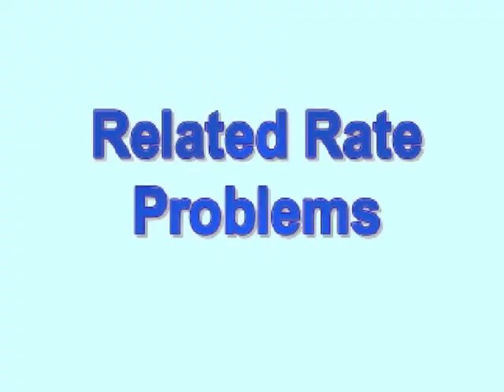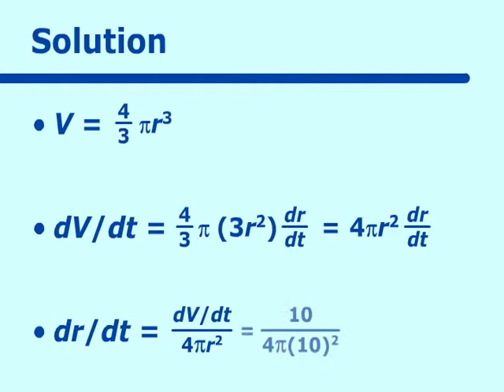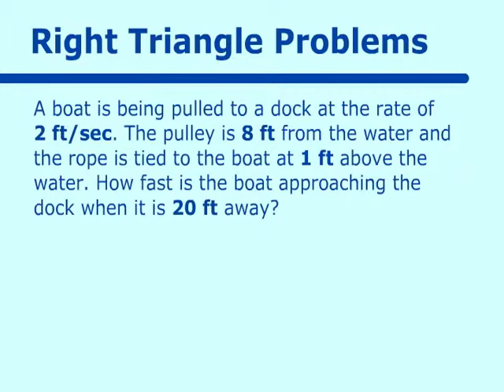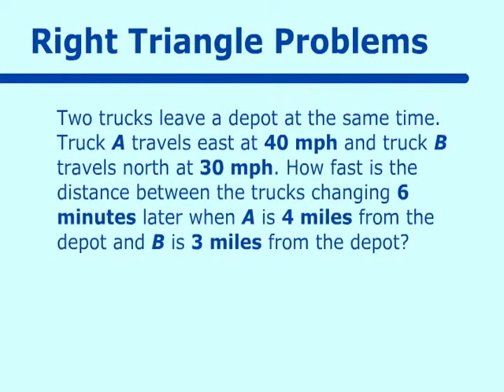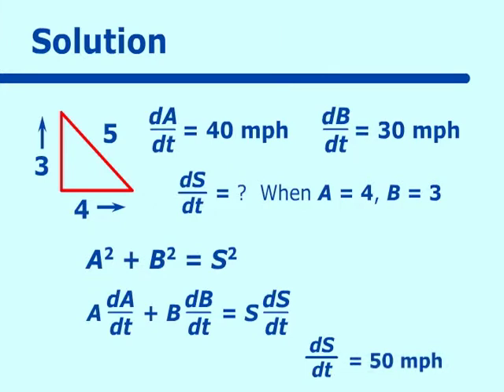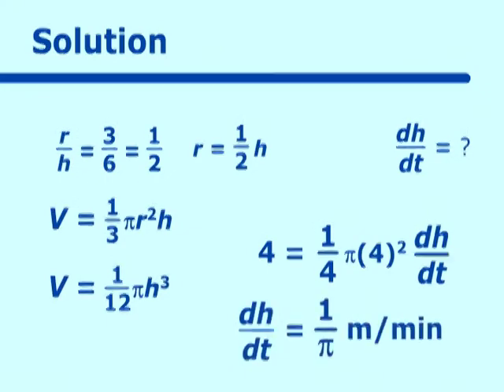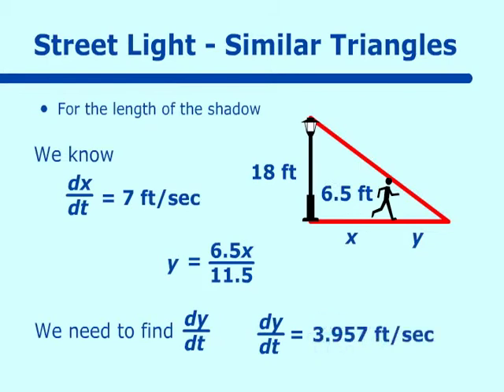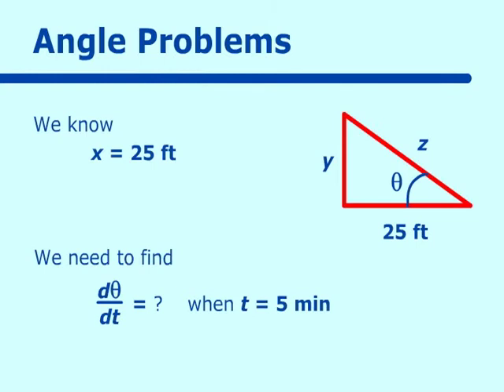Related Rate Problems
Part of the NCSSM Online AP Calculus Collection: This video deals with related rate problems.